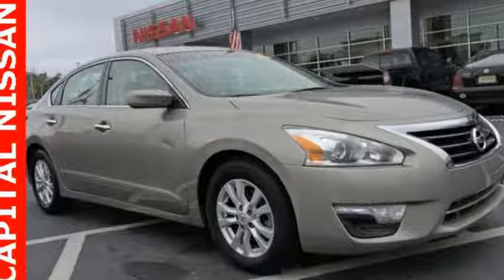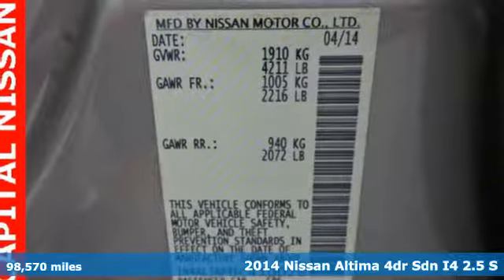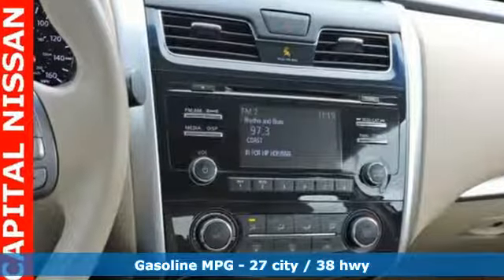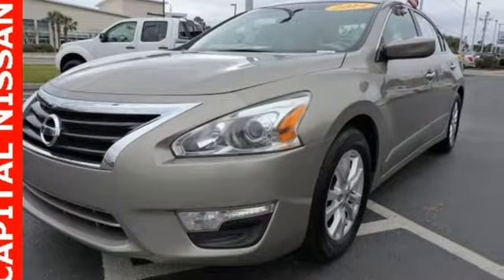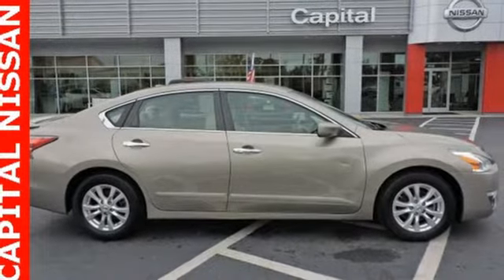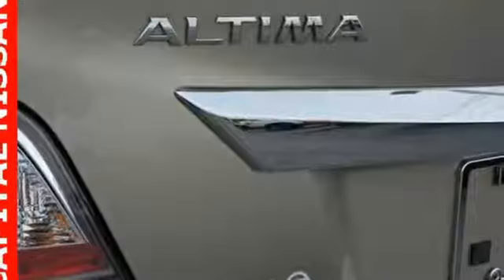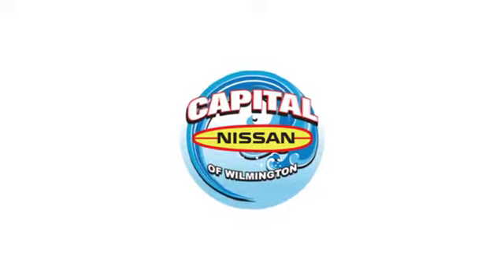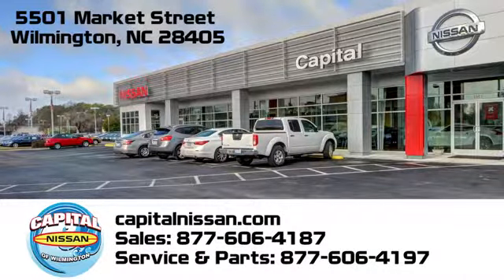Used 2014 Nissan Altima Wilmington NC Jacksonville, NC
Year: 2014
Make: Nissan
Model: Altima
Trim: 2.5 S
Engine: 2.5L I4 DOHC 16V
Transmission: CVT with Xtronic
Color: Beige
Interior: beige
Mileage: 98570
Stock #: DTN19057A
VIN: 1N4AL3AP4EC410028
Recent Arrival! Clean CARFAX. CARFAX One-Owner.brbr27/38 City/Highway MPG 2014 Nissan Altima 2.5 S 2.5L I4 DOHC 16V saharan stone metallicbrbrAwards:br * 2014 KBB.com 10 Most Comfortable Cars Under $30,000 * 2014 KBB.com 12 Best Family Cars

Address:
5501 Market Street